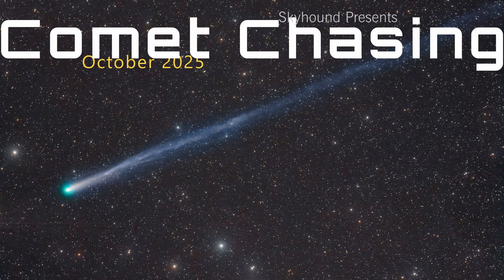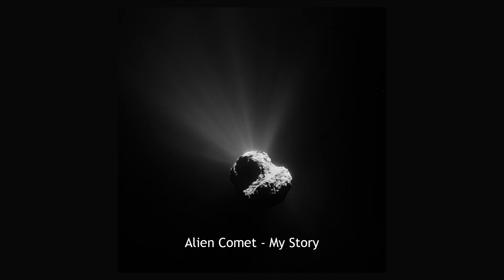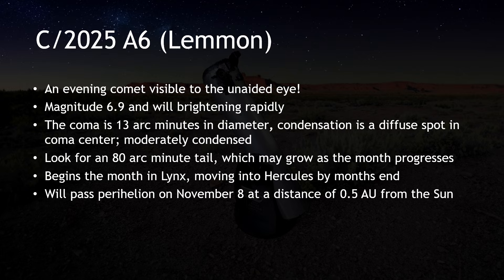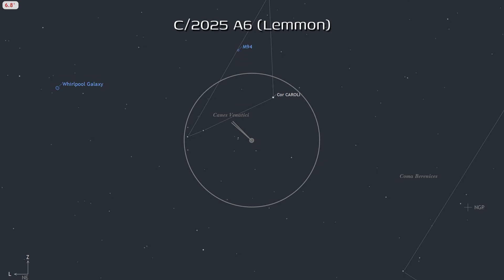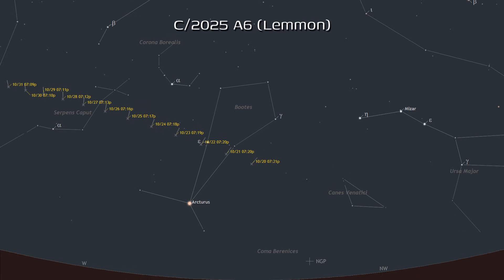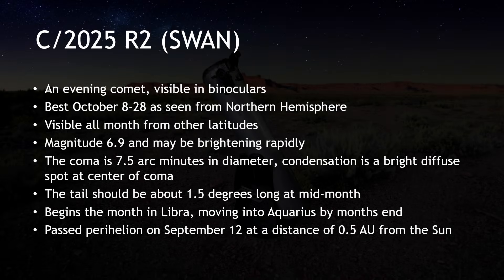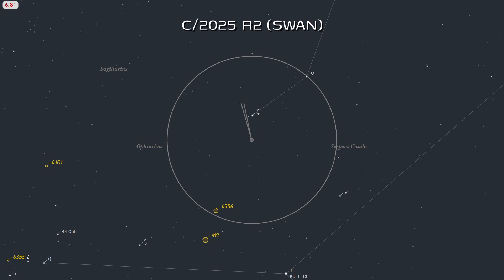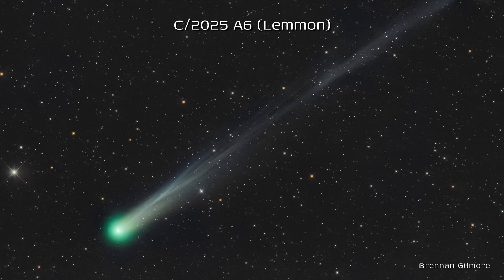Comet Chasing October 2025 - Two Bright Comets!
Find out how to observe two comets this month! Comet C/2025 A6 (Lemmon) will be visible to the unaided eye, and comet C/2025 R2 (SWAN) is an easy target for binoculars. We provide finder charts  and tips for finding them in October.

Join our Comet Chasing community for regular updates on comet visibility, viewing tips, and insights into astronomy. Whether you're a seasoned observer or new to the field, there's always something new to discover in the night sky.

00:00 Intro
01:07 C/2025 A6 (Lemmon)
03:55 C/2025 R2 (SWAN)